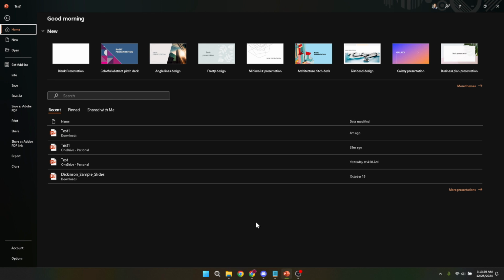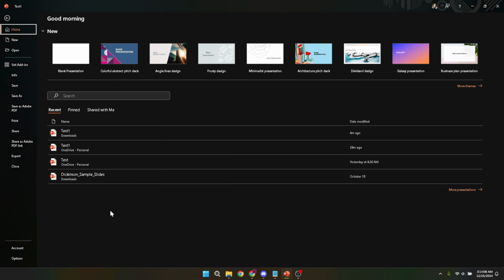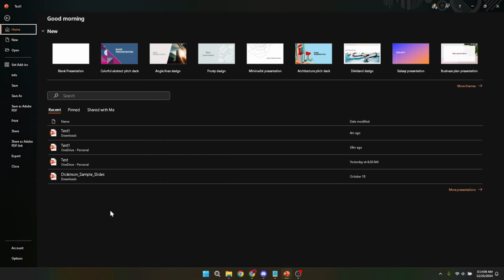How to End Powerpoint Presentation (Full 2024 Guide)